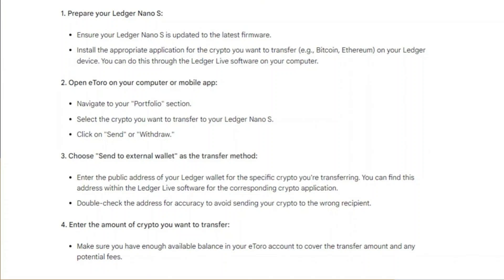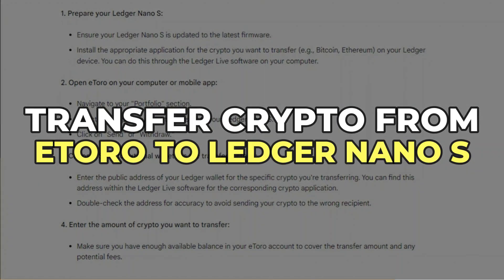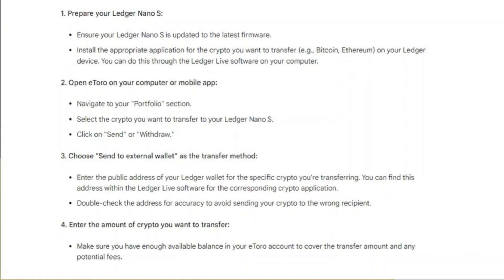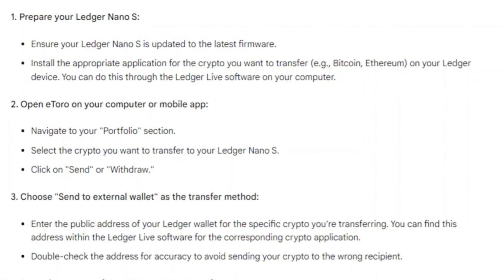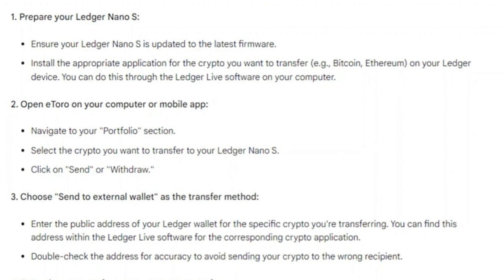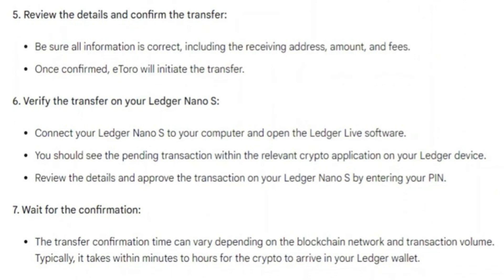How to Transfer Crypto From Etoro To Ledger Nano S - Step by Step (2024)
How to Transfer Crypto From Etoro To Ledger Nano S

In this video I'll show you how to Transfer Crypto From Etoro To Ledger Nano S. The method is very simple and clearly described in the video. Follow all of the steps & Transfer Crypto From Etoro To Ledger Nano S